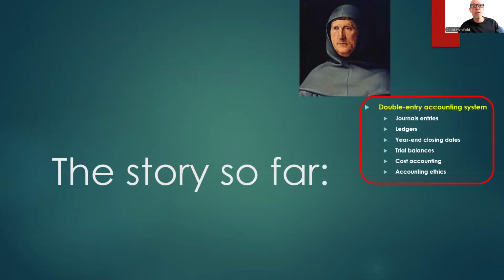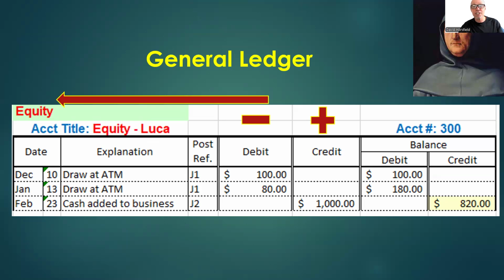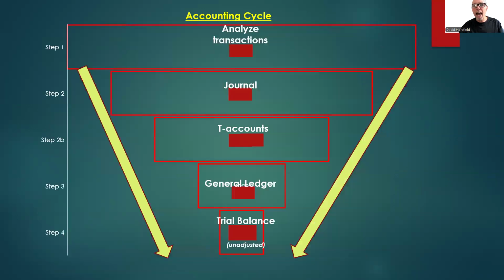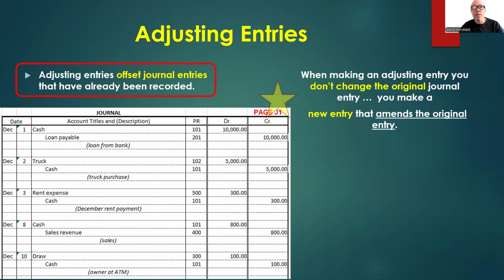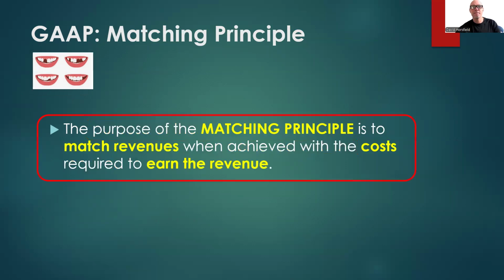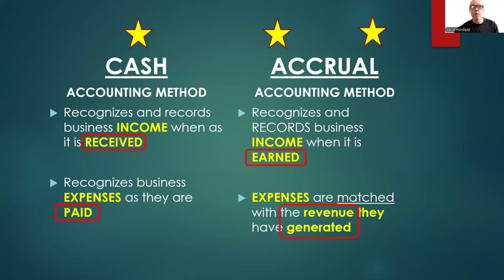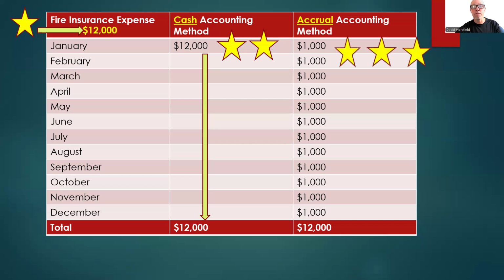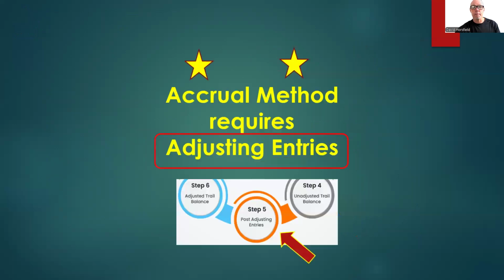Accounting is Fun: Video 22 (Adjusting Entries Intro)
Adjusting entries: An introduction